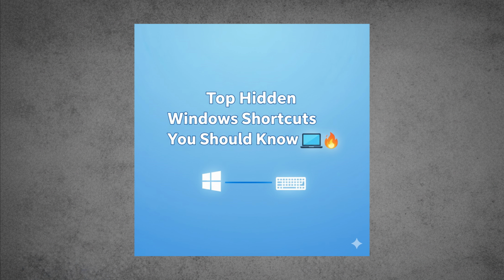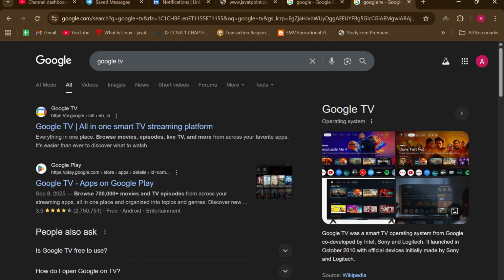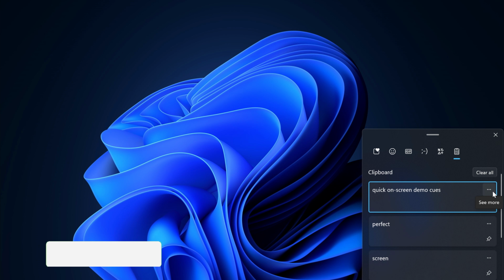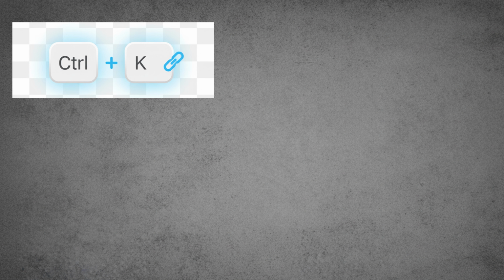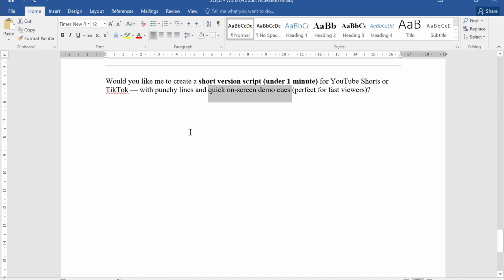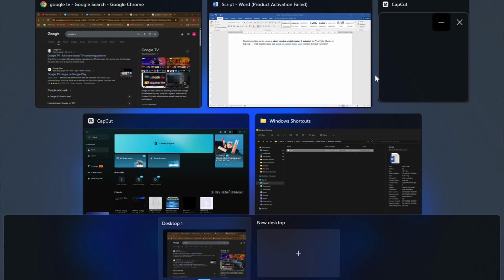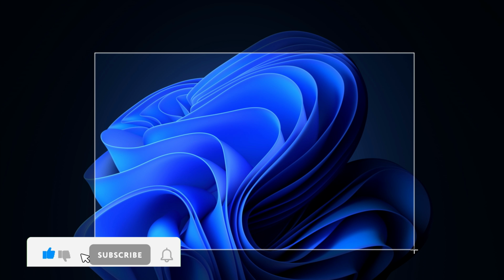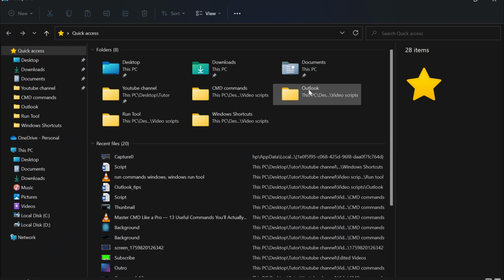Windows Shortcuts You Never Knew Existed! Must Try in 2025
🚀 Speed up your workflow with these 12 amazing Windows shortcuts!
In this video, I’ll show you the most useful keyboard shortcuts every Windows user should know in 2025 — from hidden time-savers to pro-level tricks that make your PC experience smoother and faster.

💡 Whether you’re a student, professional, or tech lover — these shortcuts will help you navigate your system like a pro.

⚙️ Covered Shortcuts:

Windows + D → Show or hide desktop
Windows + , → Peek at desktop
Windows + V → Clipboard history
Windows + . → Emoji panel
Windows + + / - → Screen zoom
Ctrl + K → Add hyperlink
Ctrl + Shift + T → Reopen closed tabs
Windows + Tab → Task view
Windows + L → Lock your PC
Windows + Shift + S → Screenshot tool
Ctrl + F → Find
Windows + E → Open File Explorer

🎯 Watch till the end to see which shortcut you didn’t know before!

📺 Channel: Ash Tech Solution
💻 Topics: Tech Tutorials | Windows Tips | Troubleshooting Guides